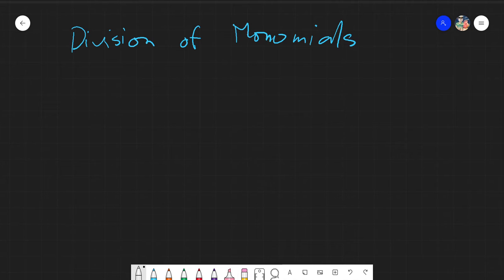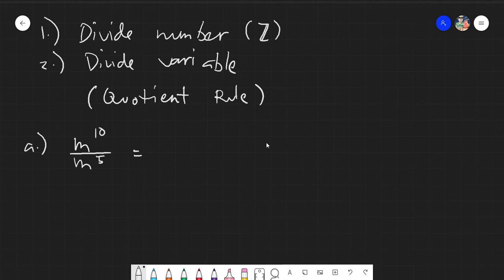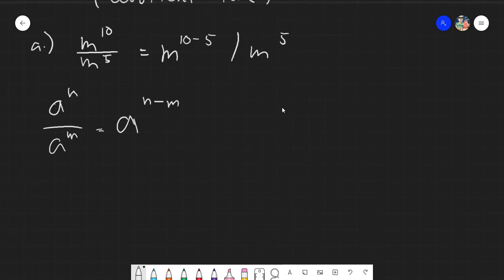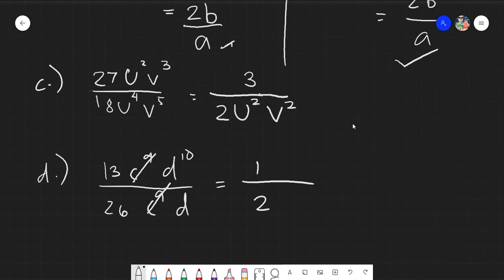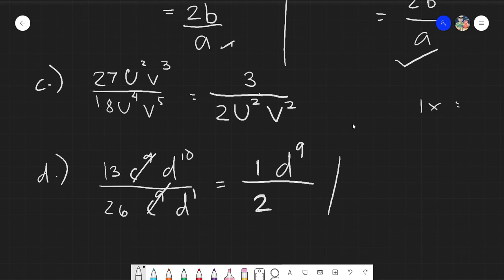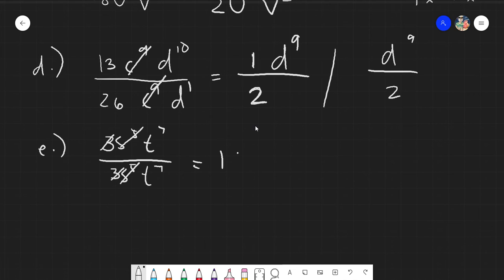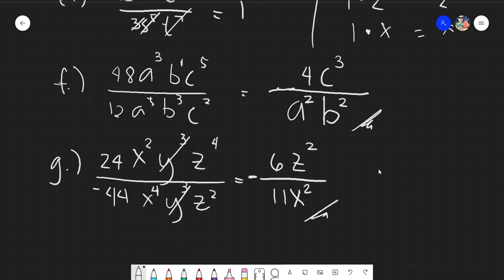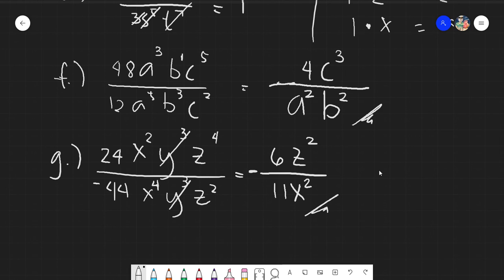Division of Monomials